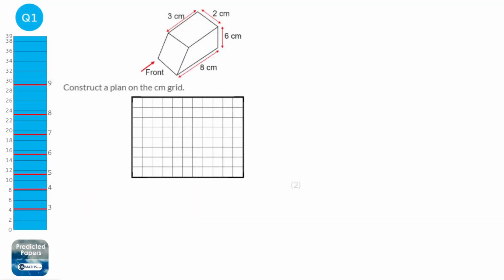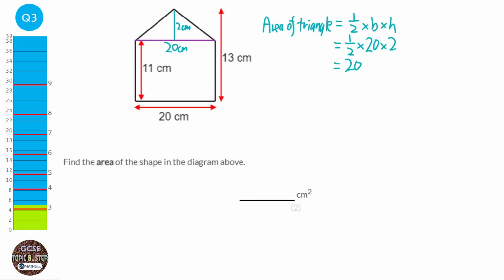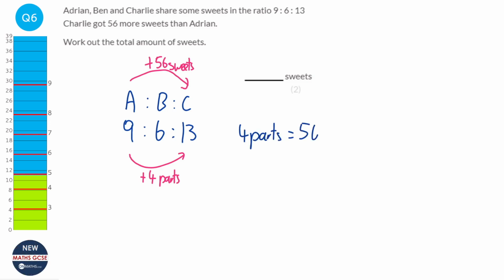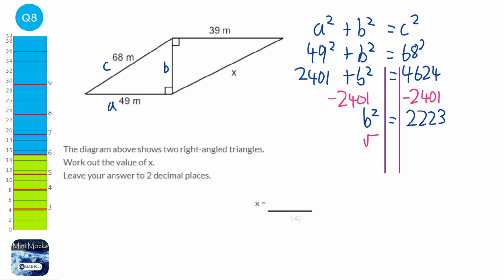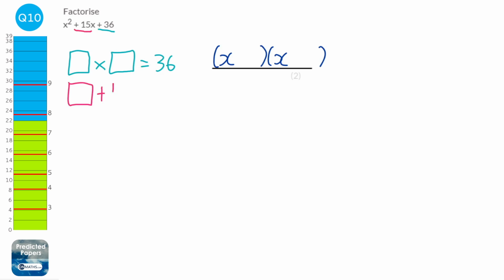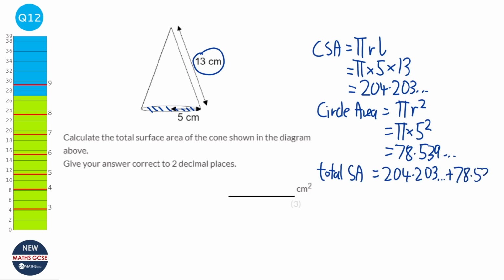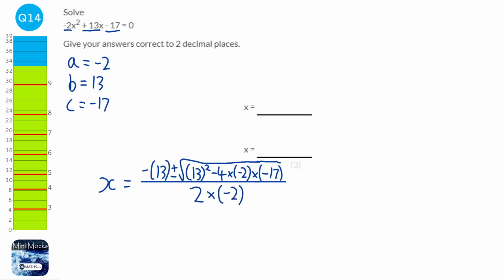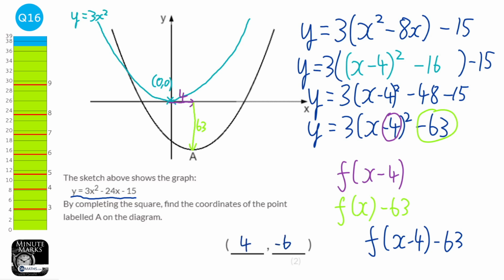Advance Information AQA Paper 2 Calculator Predicted Maths GCSE May 2022 8300/2H (45 Min Paper B)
This is the OnMaths.com predicted paper using the advance information for May 2022 AQA Maths GCSE Higher Paper 2 Calculator.

00:00 Introduction
00:24 Q1 Constructions And Loci: Drawing a Plan
01:42 Q2 Averages: Find Missing Number From Mean
02:56 Q3 Area and Perimeter: Area Of Compound Rectangle And Triangle
04:50 Q4 Percentages: Find Percentage Decrease
05:48 Q5 Probability: Expected Amount From Calculated Probabilities (Spinner)
07:06 Q6 Ratios: Given amount different between parts
08:35 Q7 Inequalities: Solve 4-part Inequality From Worded Question
10:31 Q8 Pythagoras’ Theorem: Two Step Problem
12:48 Q9 Straight-Line Graphs: Find Coordinate From Coordinate And Gradient
14:43 Q10 Quadratics: Factorise x^2 + bx + c
16:02 Q11 Volume And Surface Area: Volume of Cylinder And Hemisphere
17:48 Q12 Volume And Surface Area: Total Surface Area of Cone
19:02 Q13 Straight-Line Graphs: Find Equation Of Perpendicular Line
21:25 Q14 Quadratics: Solve -ax^2 + bx - c = 0
23:14 Q15 Number Indices: Find the Index From Fraction
23:44 Q16 Non-Linear Graphs: Find Turning Point From Positive Quadratic (agt1)
26:16 Outro